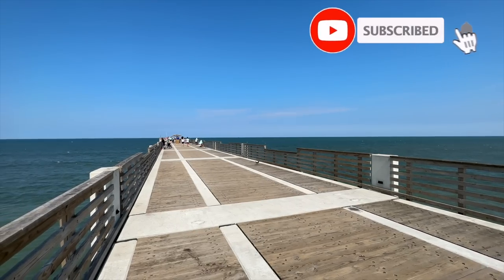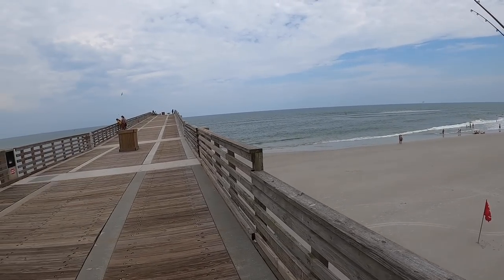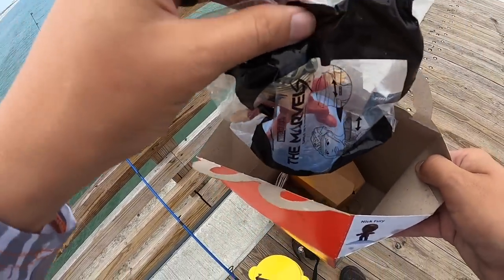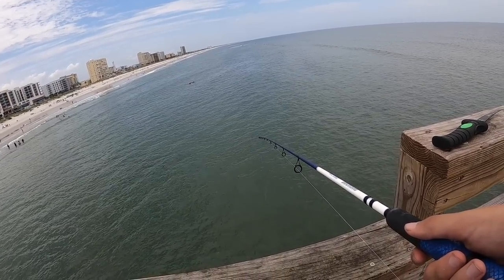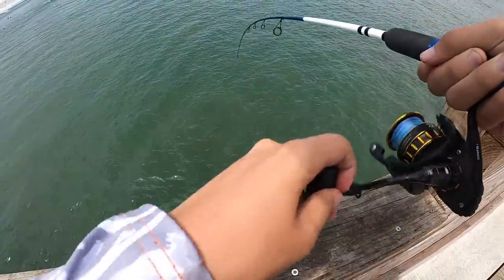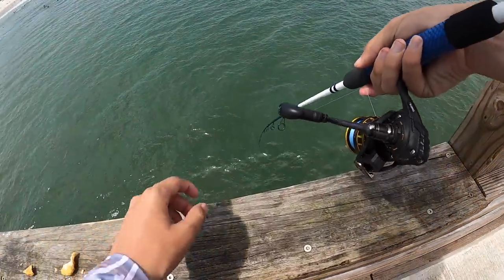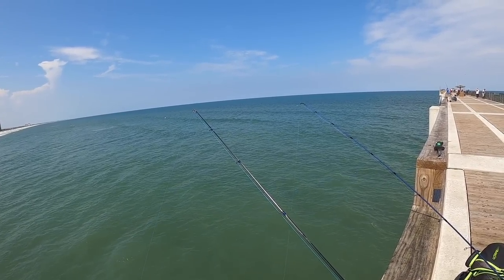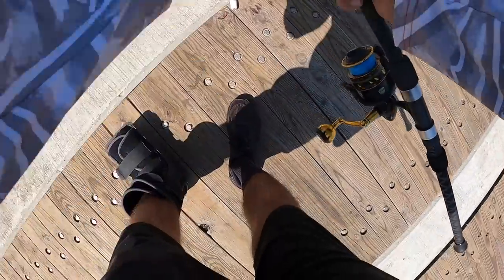Will SALTWATER Fish eat FAST FOOD?? (Fishing Experiment)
Fishing with FAST FOOD aka McDonald's as bait in the OCEAN for whatever bites off the pier in Florida! Would saltwater fish eat fast food? We know that fast food is very popular among humans. How about for saltwater fish? What kind of fish would be around a pier like this?? Will something BIG bite one of our baits? I did not expect for this to happen..

Let me know if you guys like these saltwater pier fishing adventures and beach fishing videos and if you'd want to see more fishing experiment videos like this!

Film/Edit Equipment:
-GoPro

Fishing was done from a pier in Florida

FirstStateFishing

tight lines